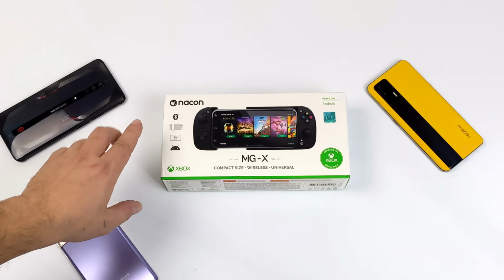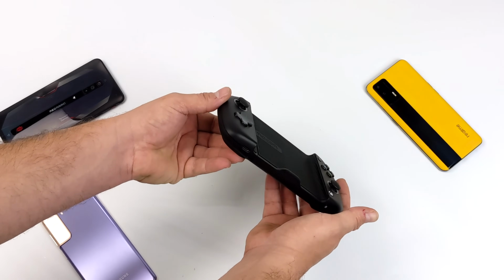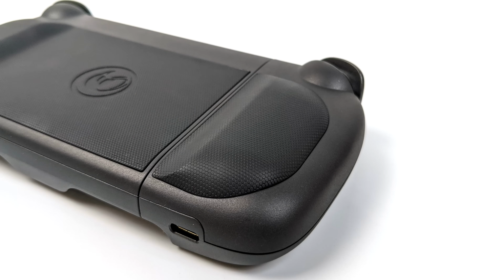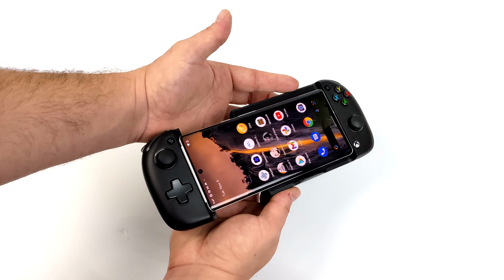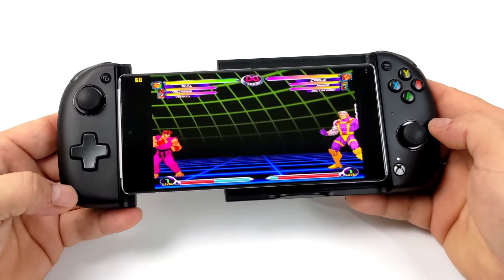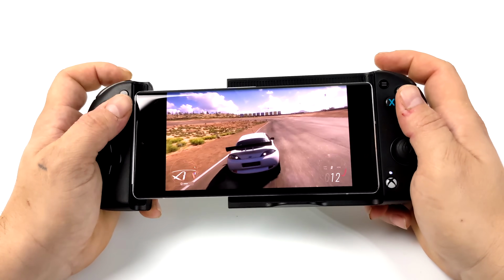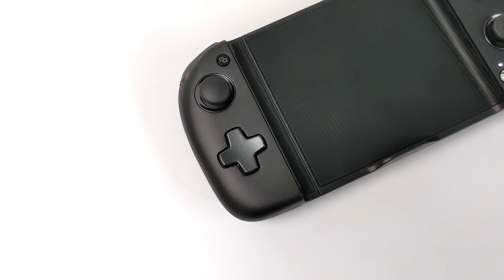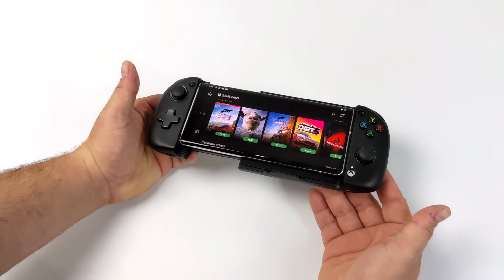The New NACON RIG MG-X Could Have Been One Of The Best. Hands-On Review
The all-new NACON RIG MG-X Wireless Telescopic controller for android was something I’ve been waiting to be released for a long time now and in this video, we see if it's worth Buying. It is Officially licensed by Microsoft Xbox for Game Streaming but it works for Native android games and Emulators on your Android phone Like PPSSPP, Mupen 64, Redream, and The dolphin emulator but unfortunately this Controller falls short in the trigger department.

Saitake 7007X Bluetooth Controller

Gamesir X2 USB C Controller

ETAPRIME
12520 Capital Blvd Ste 401 Number 108